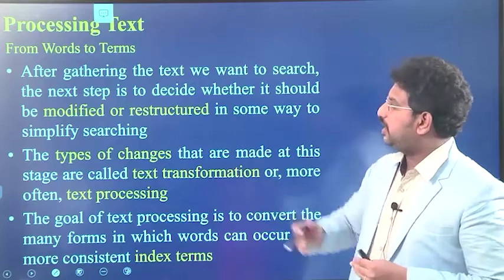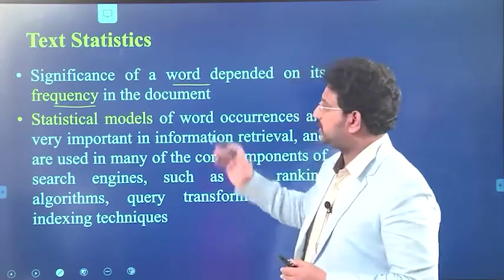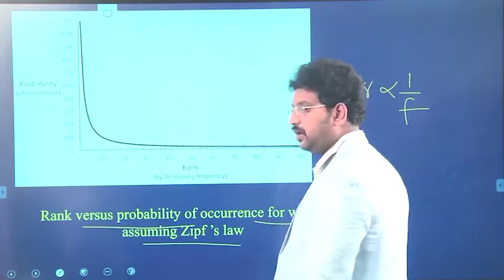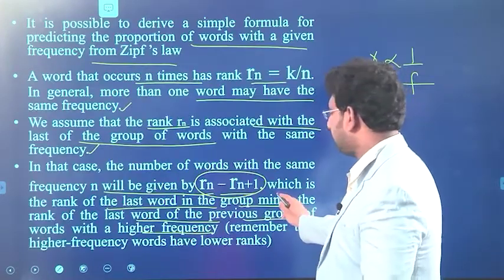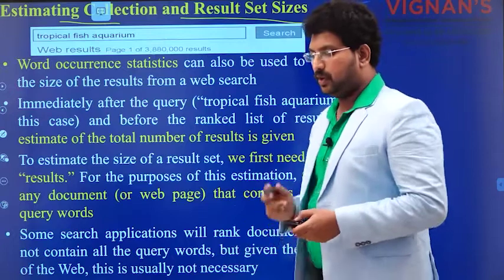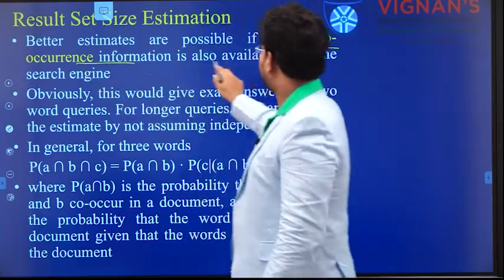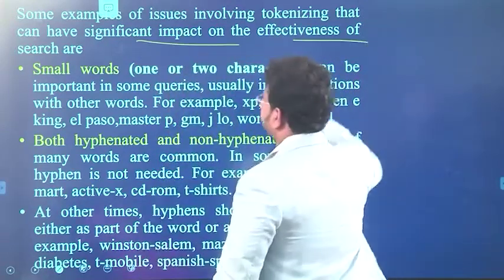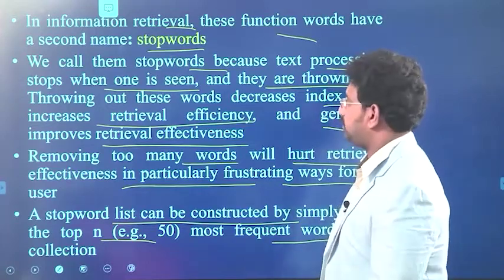Search Engines-UNIT- II - Part-III